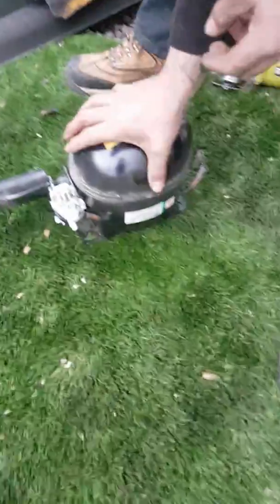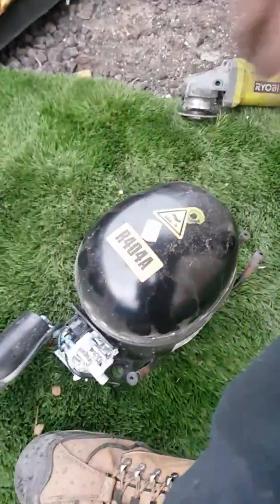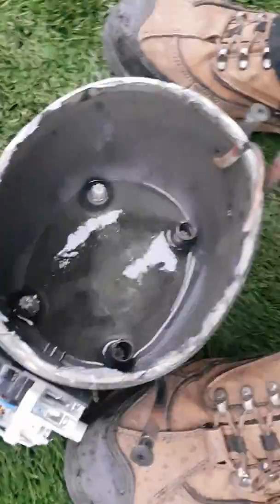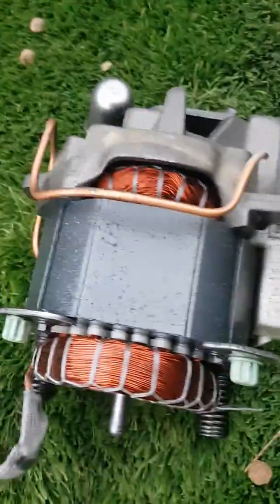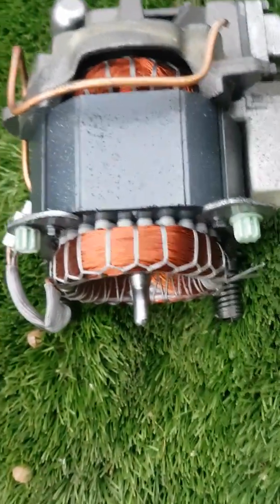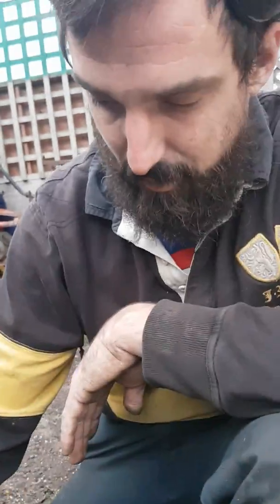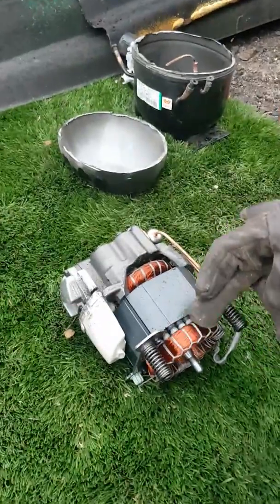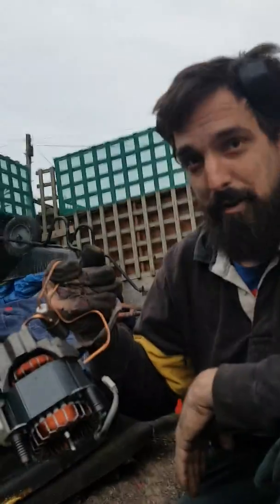Scrapping out fridge and air con compressors for the best money. Uk